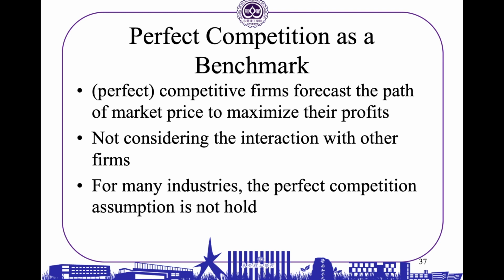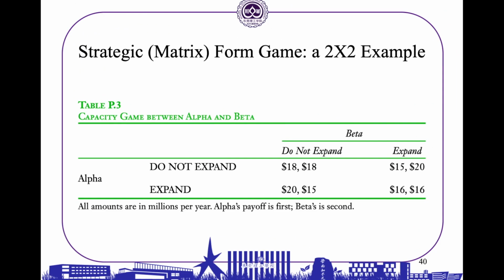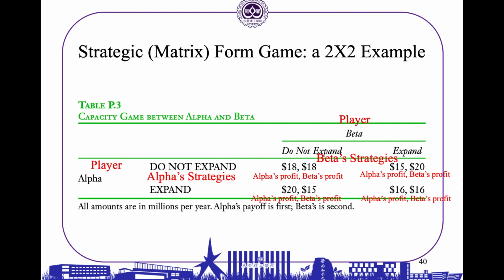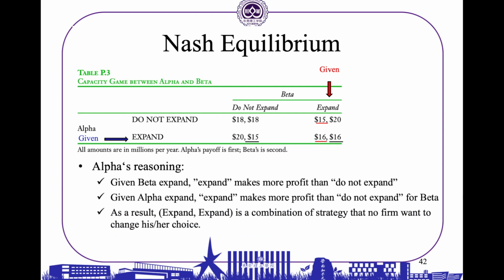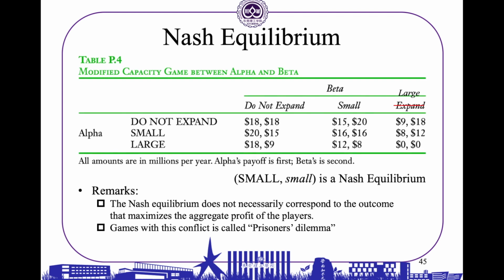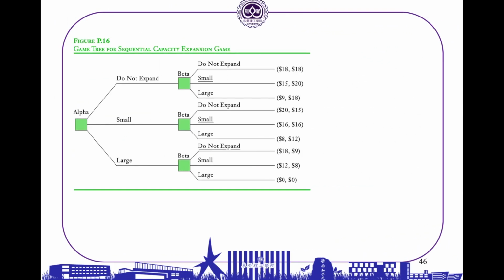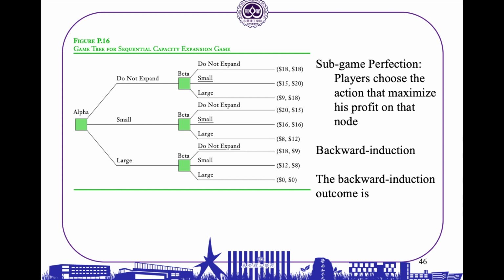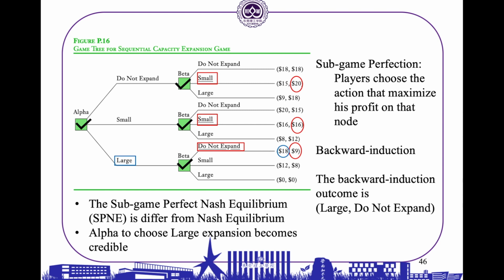game theory I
Main reference: Economics of Strategy, by Besanko etc.